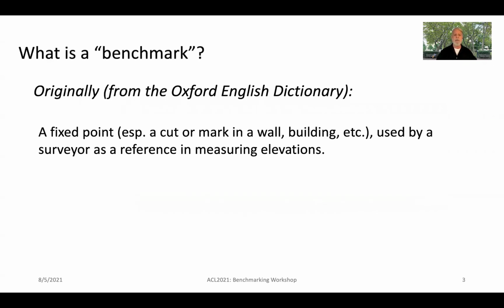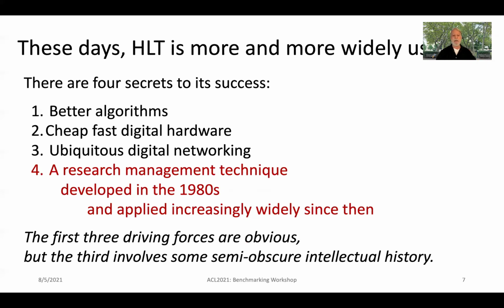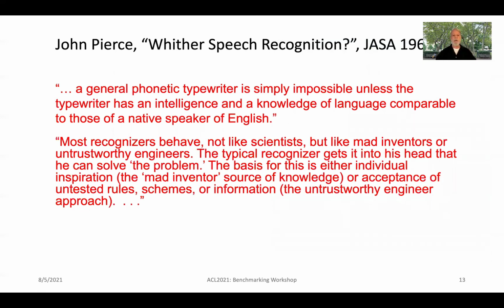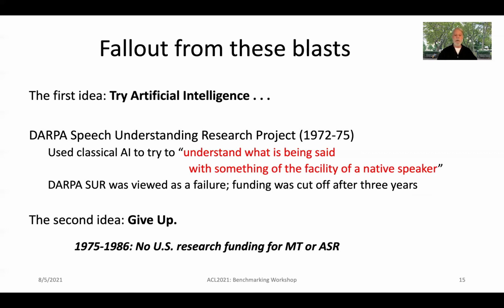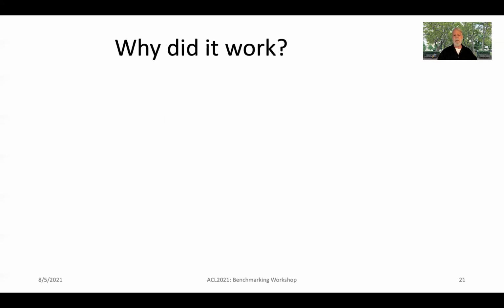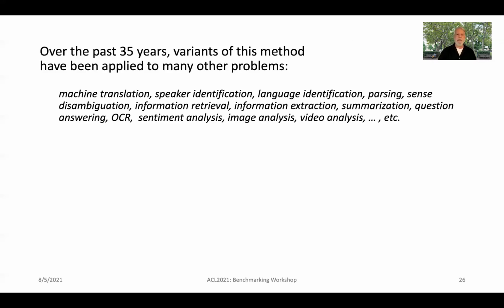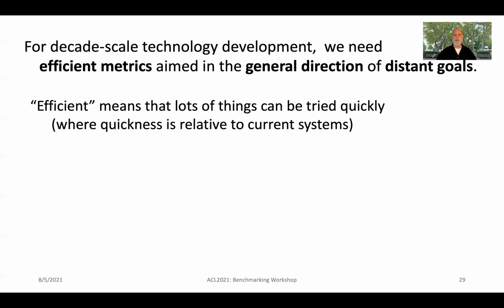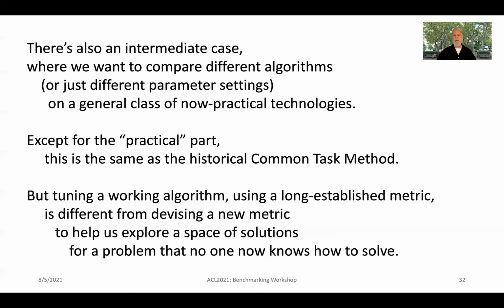Benchmarking for Long-Term Research Management: The Common Task Method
Mark Liberman
ACL-2021 Workshop on Benchmarking: Past, Present and Future (BPPF)